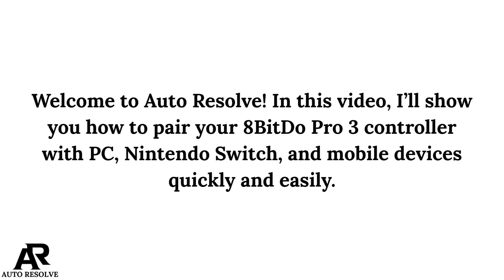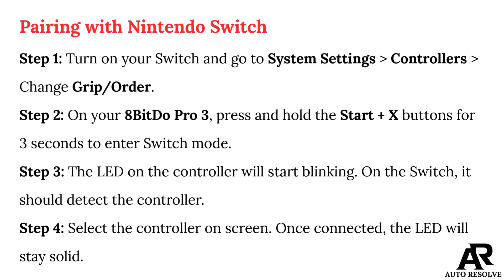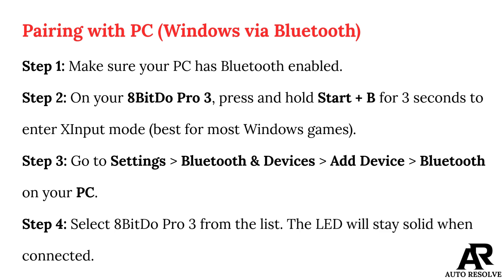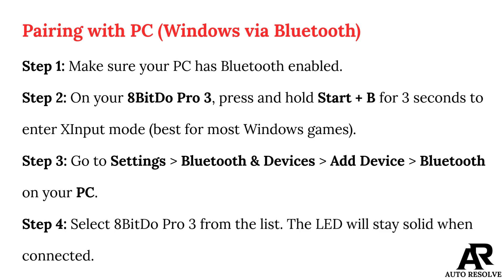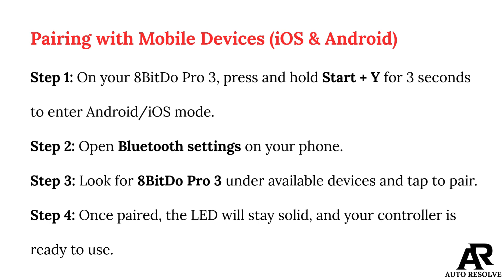8BitDo Pro 3 – How To Pair with PC, Switch & Mobile (Step-by-Step Guide)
Learn how to pair the 8BitDo Pro 3 controller with PC, Nintendo Switch, and mobile devices. Step-by-step guide to connect easily and start gaming.

✅ Video Credits:
🎬 Creator: Auto Resolve
🛠️ Edited using: Canva Pro
🎙️ Voiceover: DesiVocal (Licensed Version)